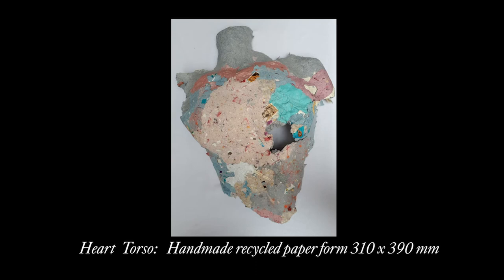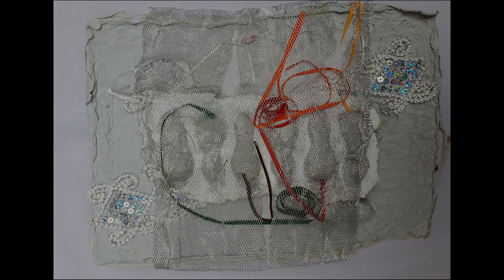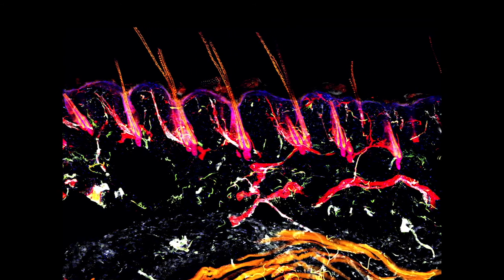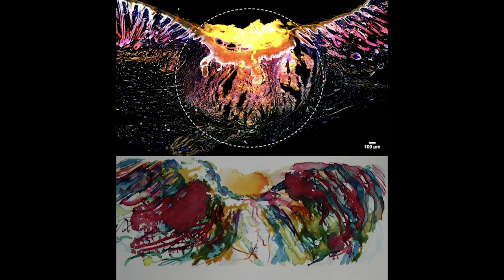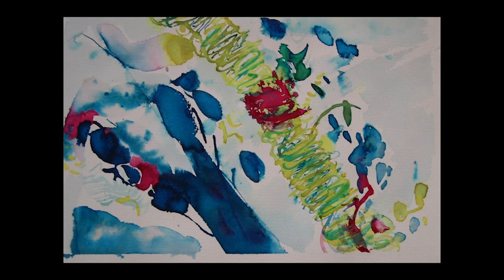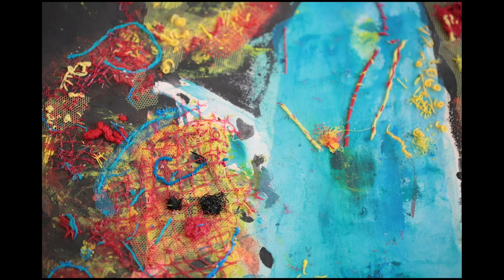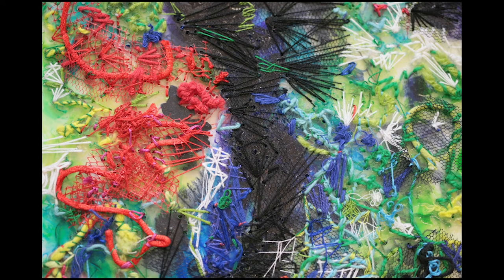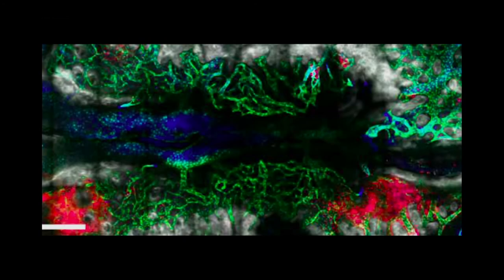Only Connect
Illuminations is a SciArt collaboration between artists from Chisenhale Studios, scientists from The Centre for Stem Cells & Regenerative Medicine at King’s College London, and scientists from Imperial Stem Cell Regenerative Medicine Network. The collaboration, initiated in 2018, aims to explore how art and science can work together to communicate StemCell research with wider audiences.

For this online exhibition entitled Only Connect, each artist has paired with a scientist to study each other’s practices and working methods, to create art that will inspire audiences to reflect on the science of stem cells.